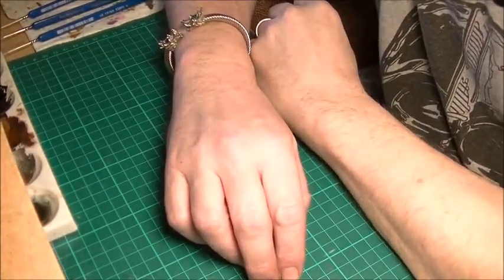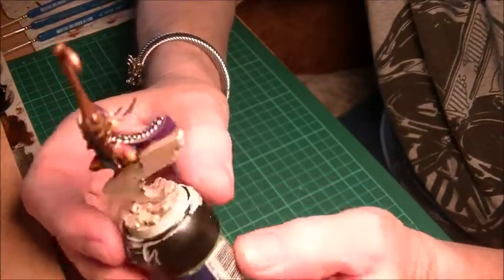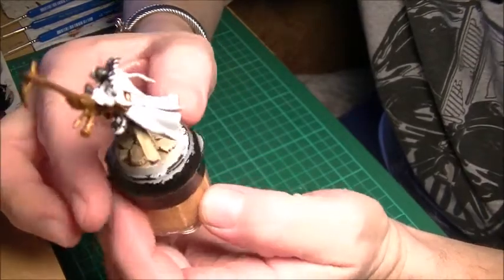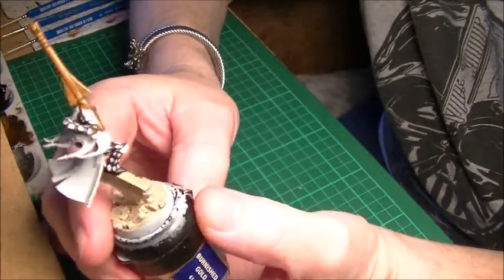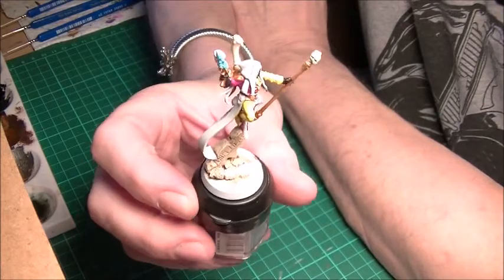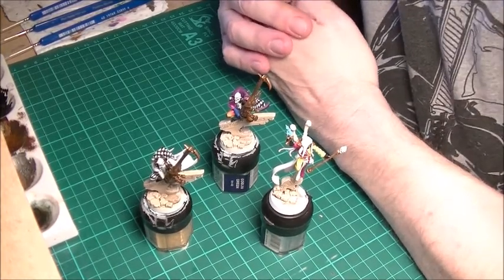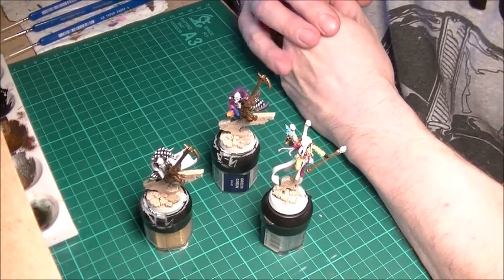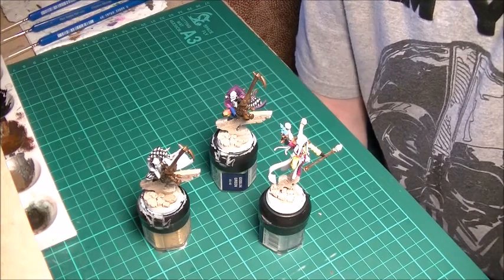On The Paint Station Harlequins #8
Grawlys Lair
Featuring content from the Wargaming hobby, craft projects and personal observations on life, the Universe and Everything